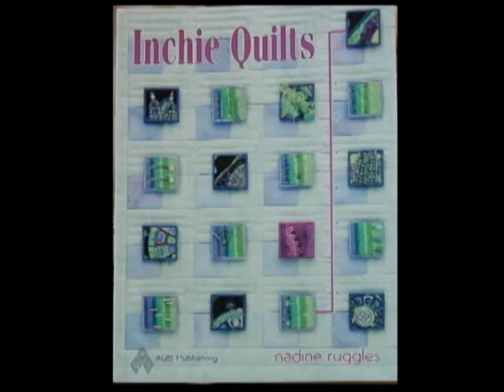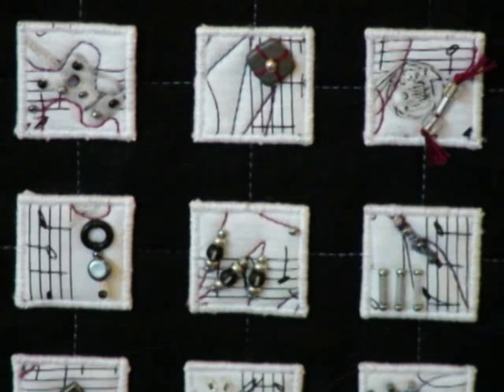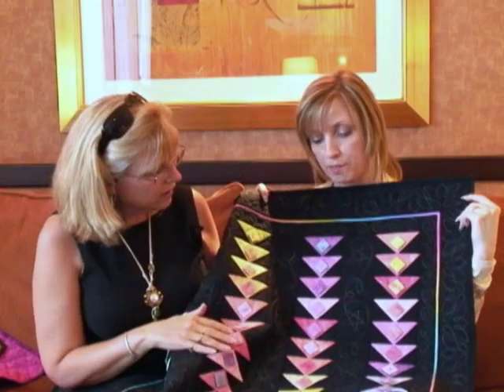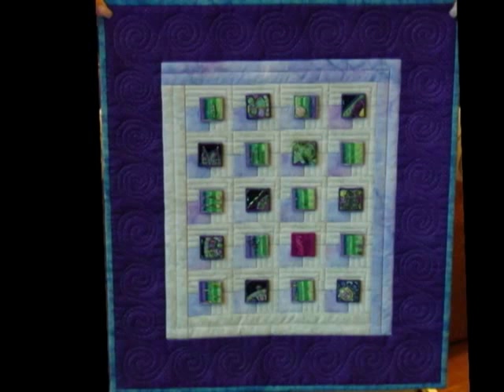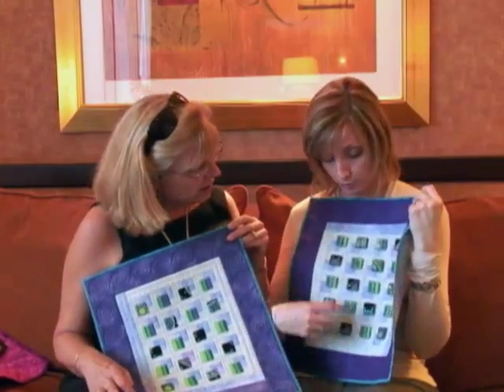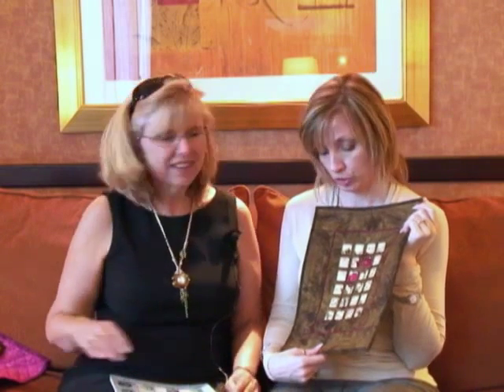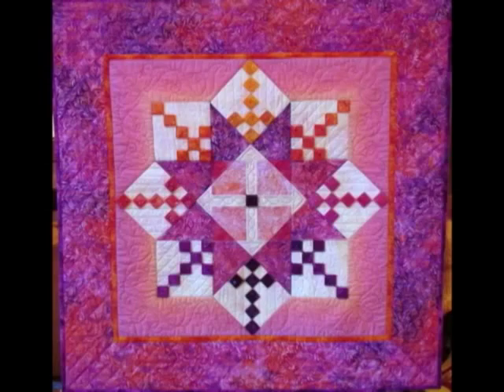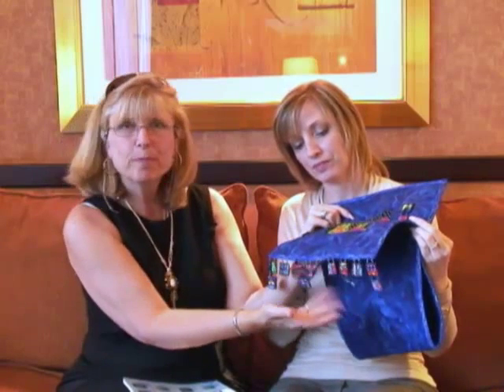#044 Bonnie McCaffery VidCast - Nadine Ruggles' Inchie Quilts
Imagine little one inch square quilts used to create dimension and texture to a larger quilt. These little mini quilts are addictive.